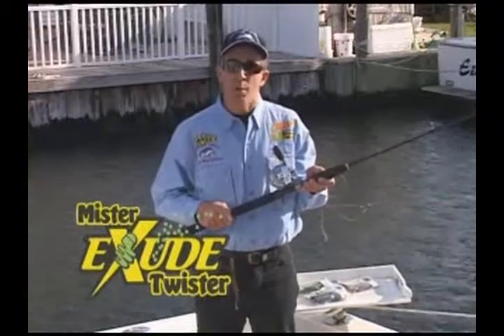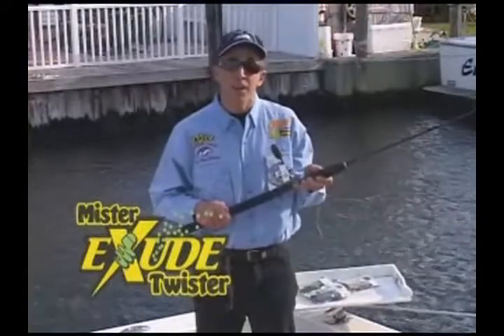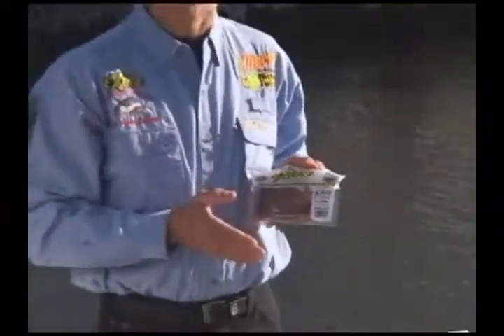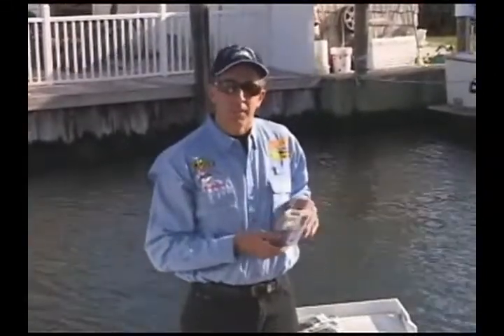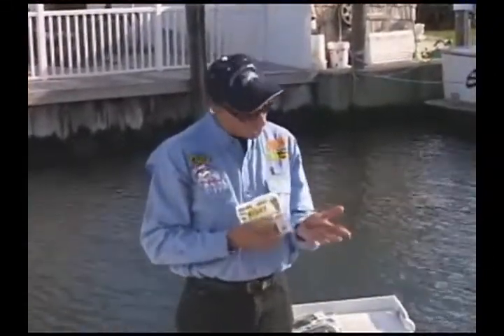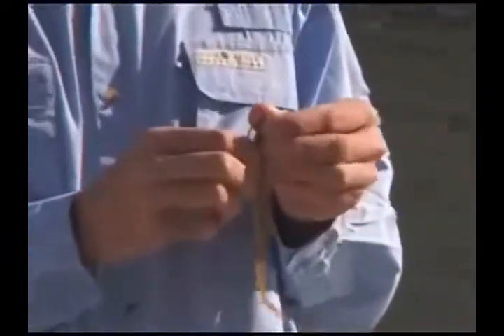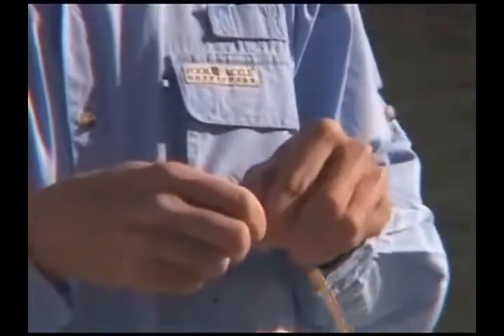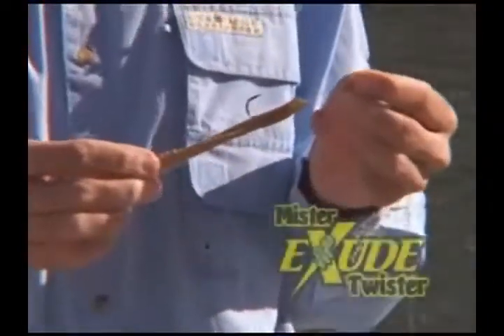Rigging a 3-Way Rig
from Northeast Angling Free saltwater fishing video, tips and techniques, fishing spots, destinations, news, reports, product reviews, recommended tackle and much more!  In this video: Learn an easy way to properly rig synthetic saltwater worms when using a 3-Way rig